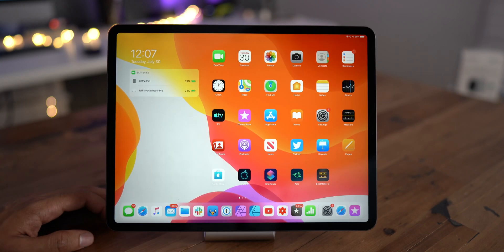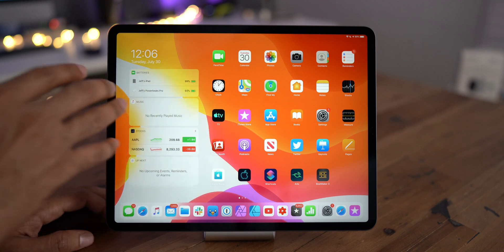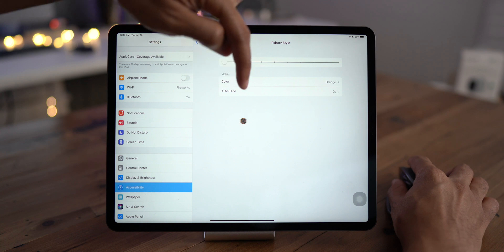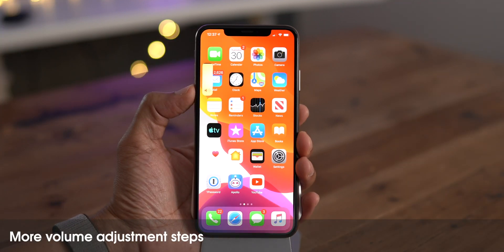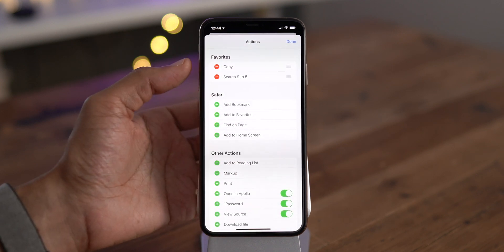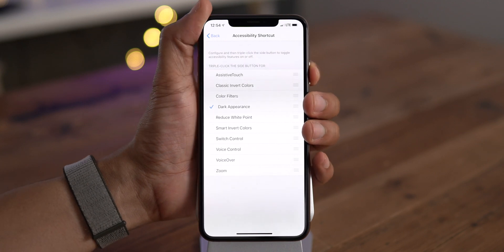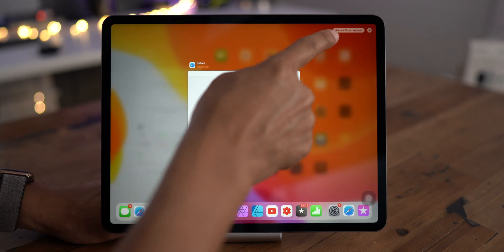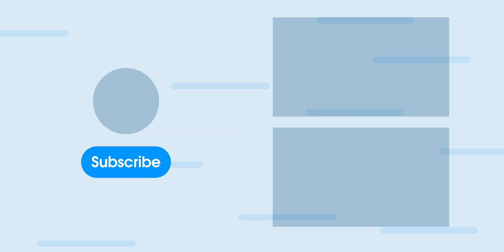New iOS 13 BETA 5 features / changes!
iOS 13 beta 5 changes and features

Adjust Home screen 'App Icon Size' on iPadOS
New smaller cursor option for mouse support on iPadOS 13
Automations tab in shortcuts has been temporarily removed
New Home app wallpapers
Updated volume HUD is narrower and includes haptics when using volume buttons
Volume adjustment via buttons has more levels
New achievements for move goals in Activity app
Redesigned Share sheet with grouping
'Open in a new tab' is back in Safari
Larger cellular LTE icon in status bar
Slimmed down transport controls in Control Center
Black icons in private mode in Safari
Dark Mode can be assigned to accessibility shortcut triple-click
Swipe on button headers
Rearrange Quick Action for dock apps
Pin more apps in iOS Today View widget
Reopen closed Windows in App Expose
Merge all windows in Safari
Siri for Everyone setup screen (requires forthcoming HomePod update)